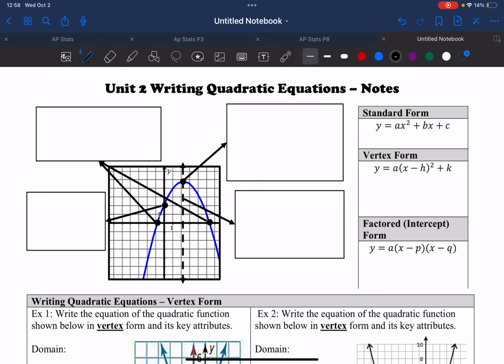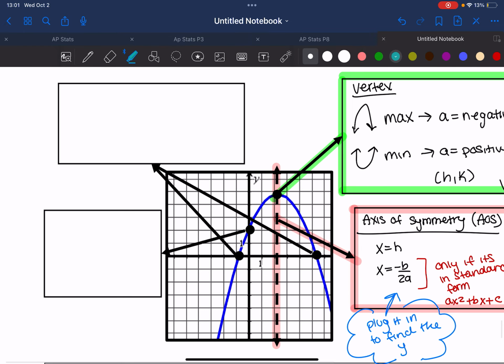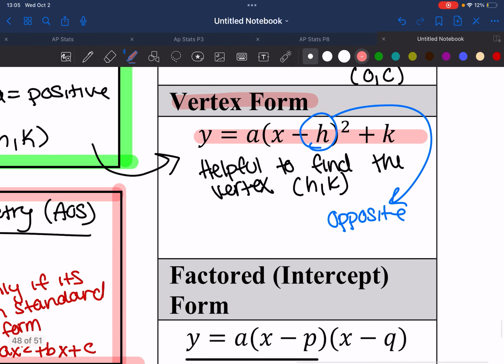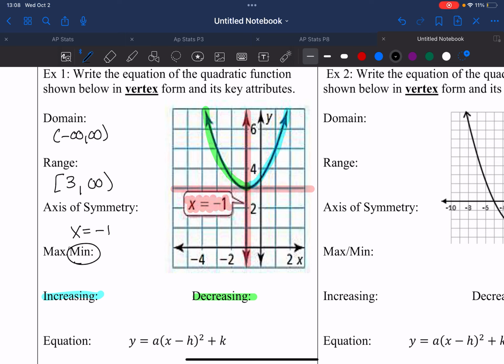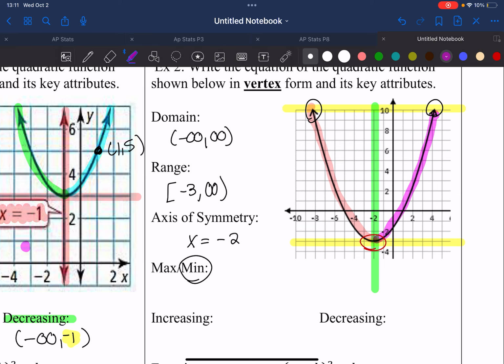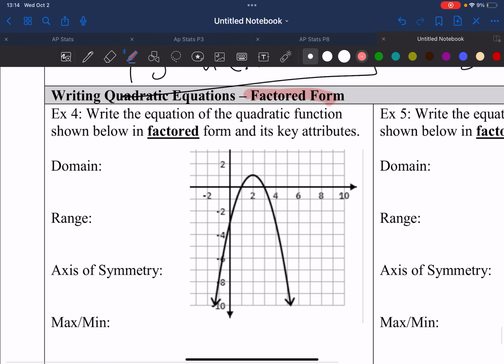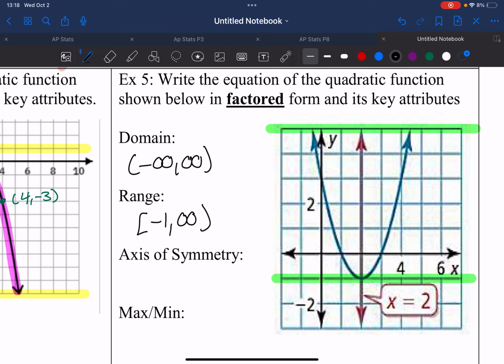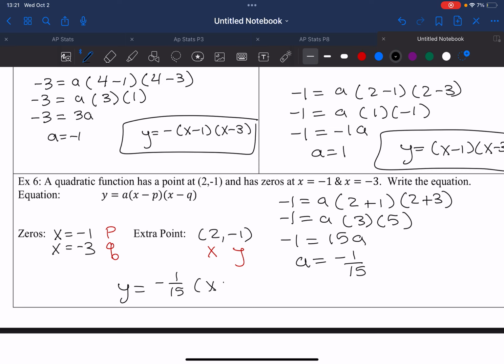Writing Quadratic Functions Using Attributes Notes